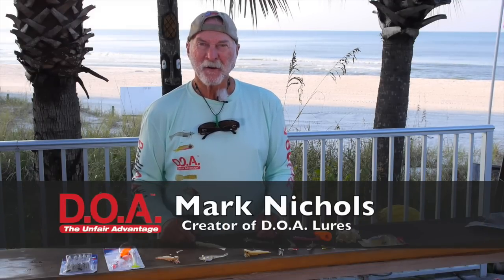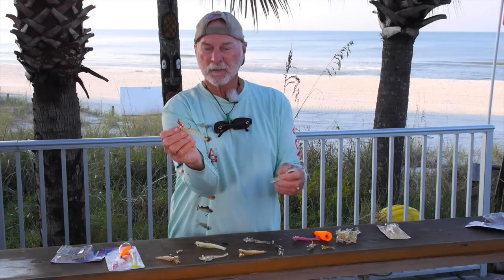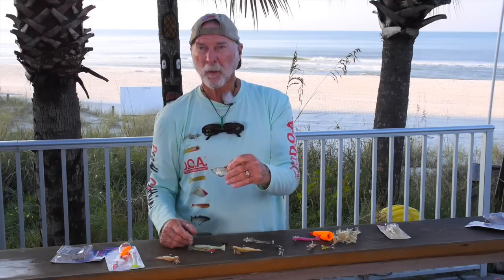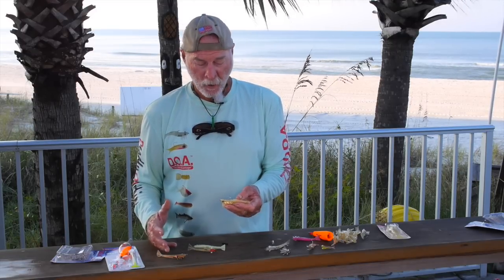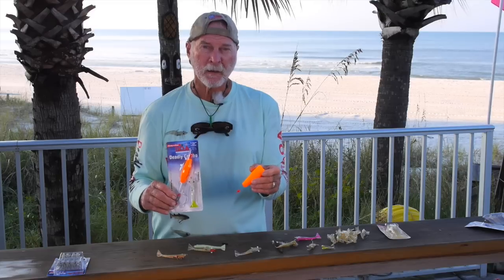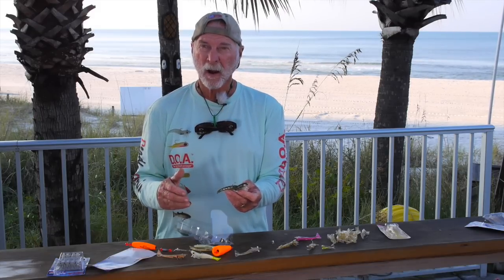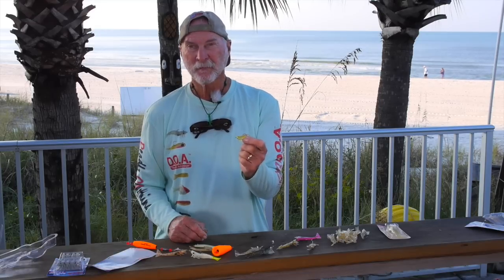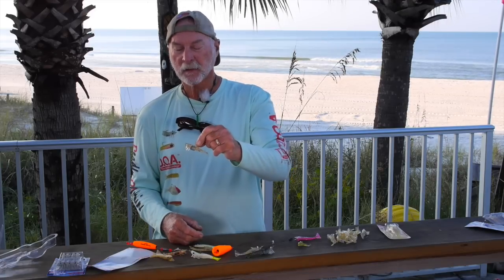DOA shrimp rigging and info from Mark Nichols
Everything you ever wanted to know about how to rig or fish  the DOA shrimp.